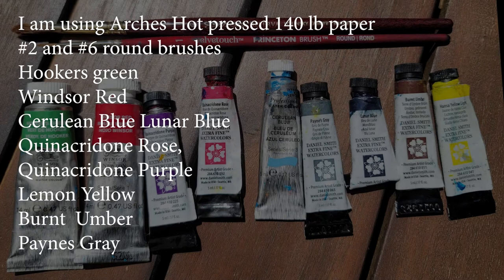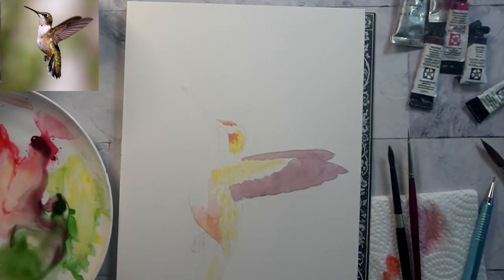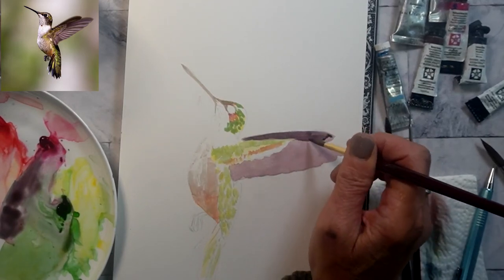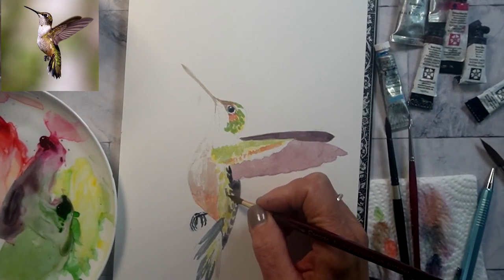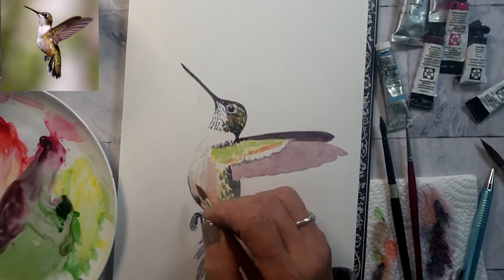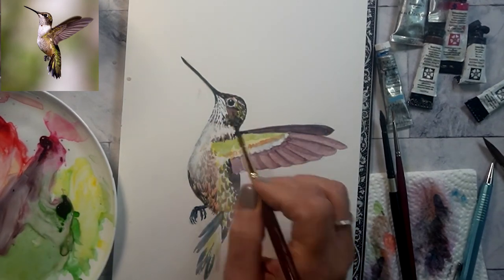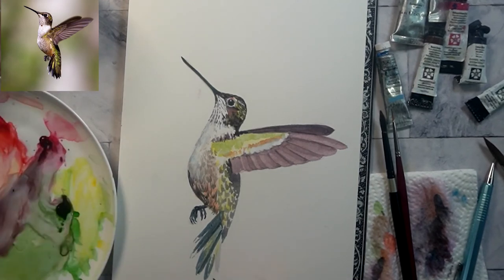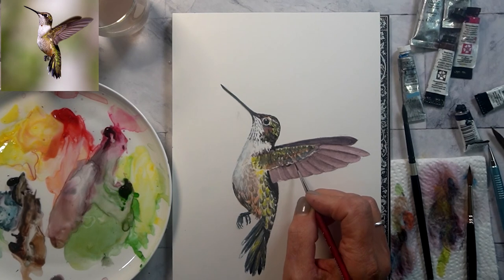Hummingbird Watercolor Tutorial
Get out your paints with me to create this beautiful hummingbird in watercolor !

image found on  Unsplash.com
Paper Arches 140 lb hot press
#6 round watercolor brush
Windsor Newtown and  Daniel Smith Watercolor paints

I will be sending periodic announcements, tips, and resources.

Thank you and happy painting!